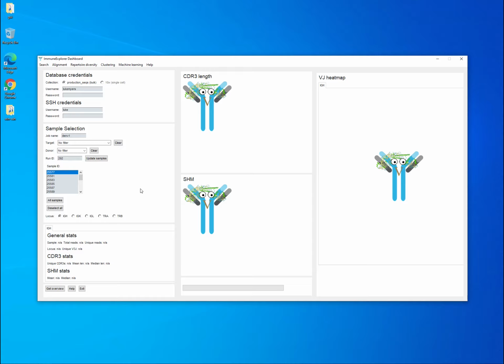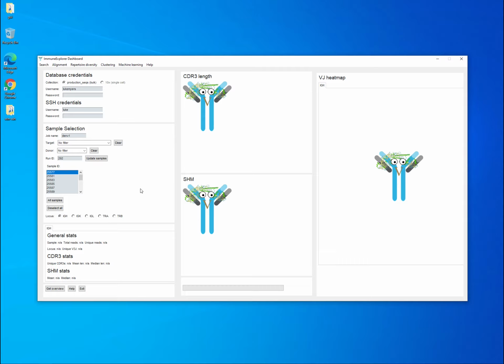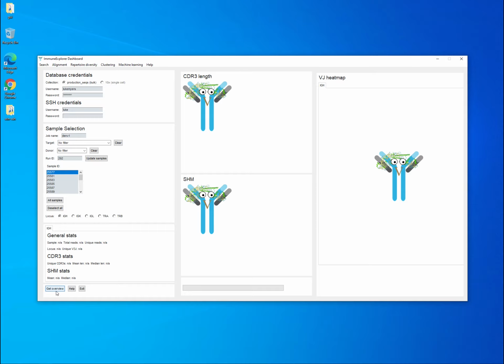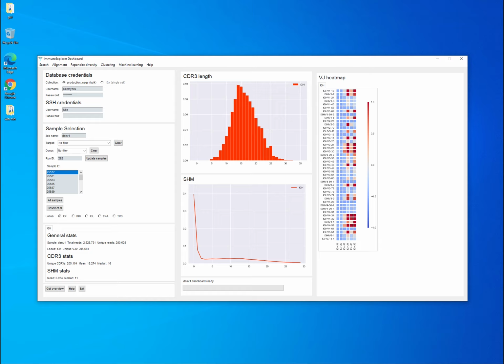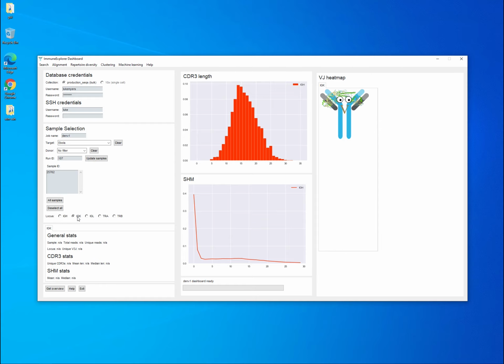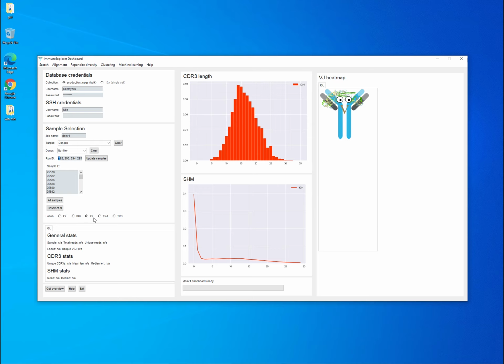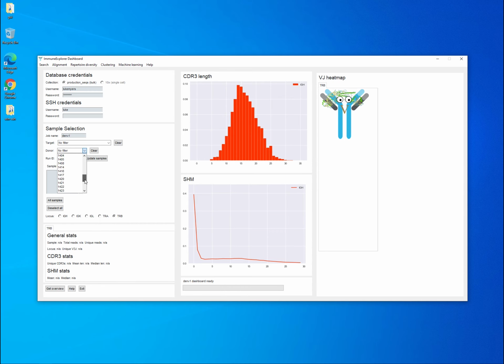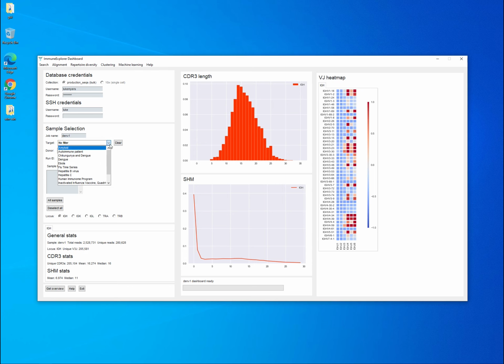Immune Explorer - Sample Selection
How to choose a SEEQ sample for analysis